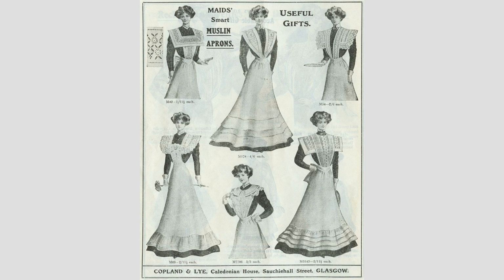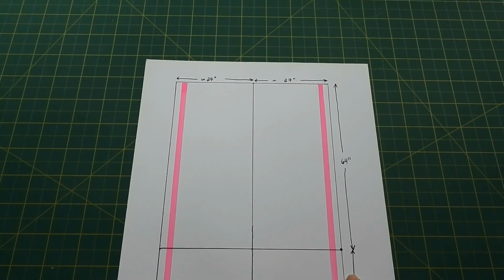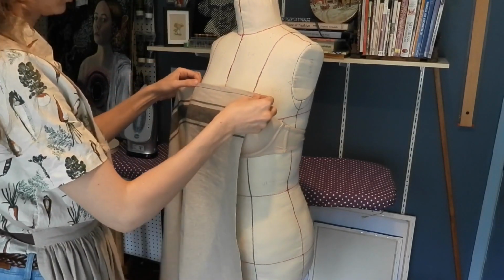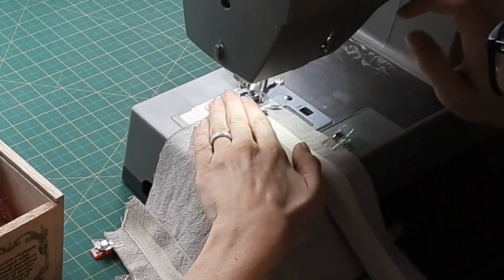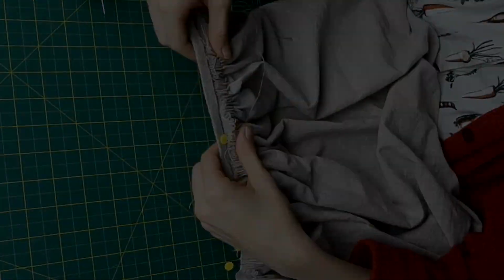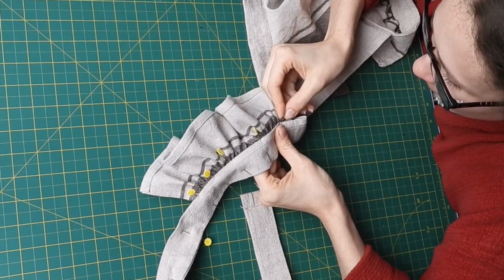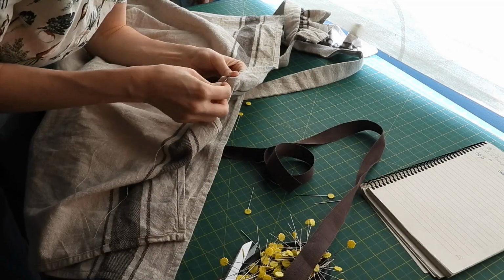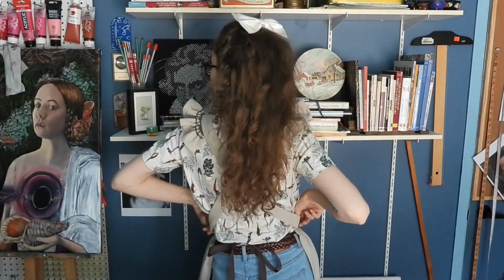Easy Sewing Project🧵 I Made Two Edwardian/Cottagecore Aprons for $25 [ENG+FR SUBTITLES]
1:36 Today's project
2:22 Edwardian fashion plates (for inspiration)
3:58 Rough plan
5:15 Is where the project actually begins
13:12 Ending
15:58 Reveal
The tablecloth I bought for this project